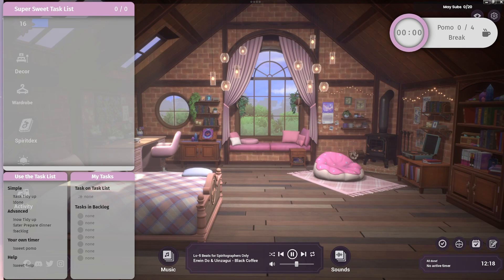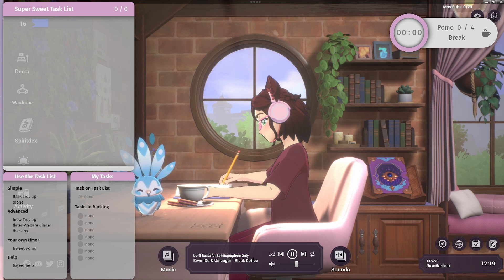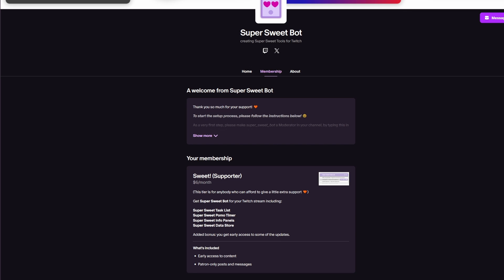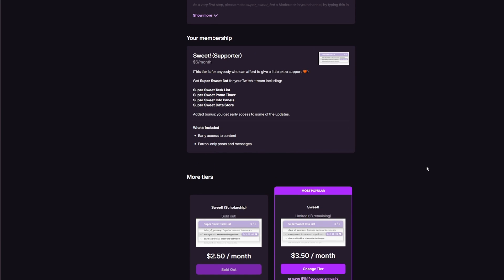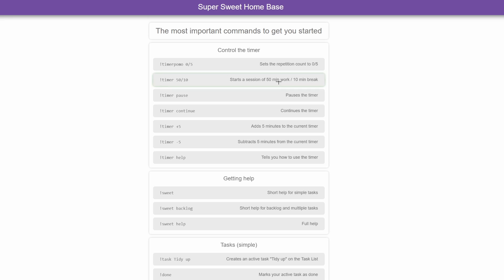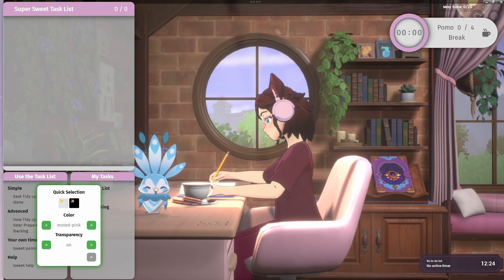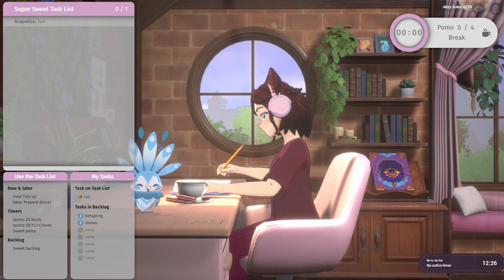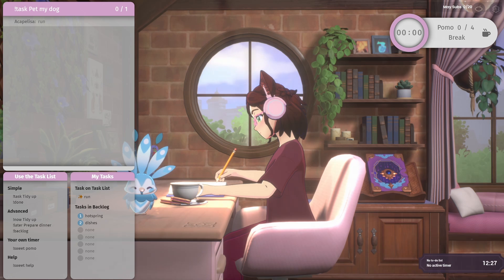How to set-up a Coworking stream on Twitch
I found it hard to find the right overlays to cowork on Twitch. It took me many months to finally get an answer from a streamer. So I want to make it super simple for you to be able to set it up if you'd like.